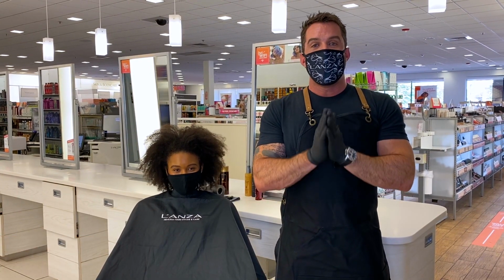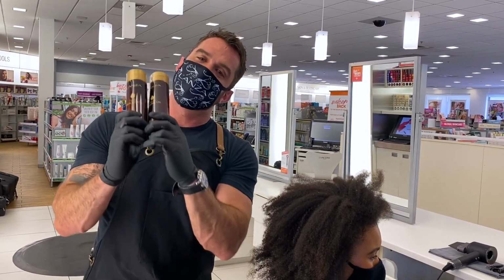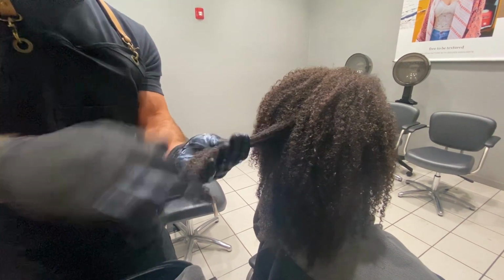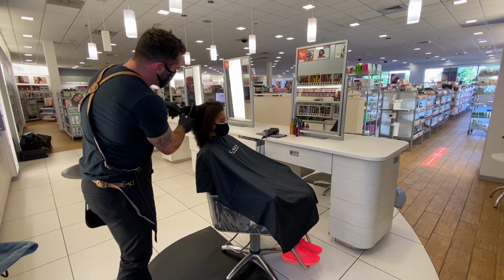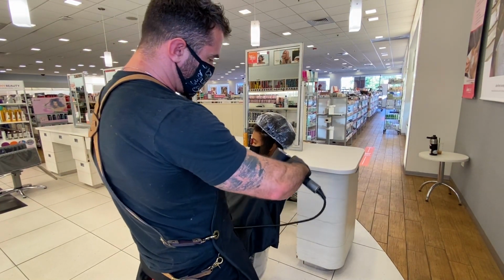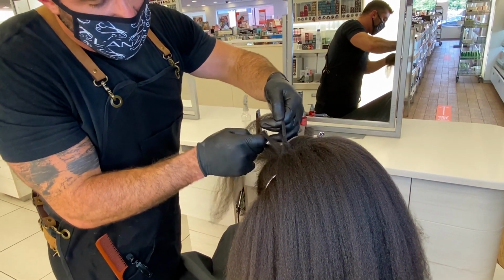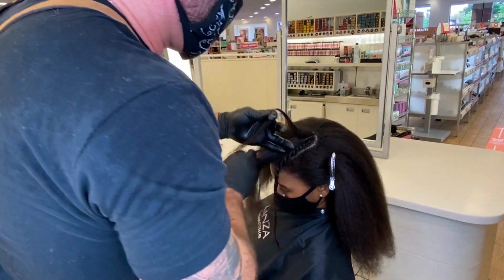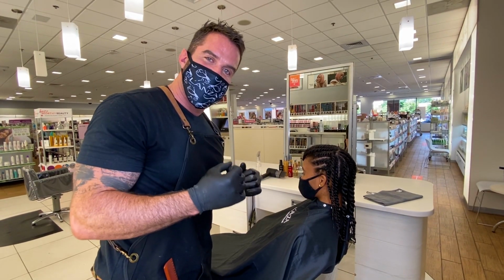Twist Out on Textured Hair by L’anza Global Creative Director, Ammon Carver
Twist Out on Textured Hair: L’anza Global Creative Director Ammon Carver demonstrates foundational styling on textured hair--from detangling to pre-stretching, and elongating the natural curl pattern with a directional twist out. Carver has made textured hair a focus for two years, and urges others to start educating themselves in their own texture journey.

Carver adds: "At L’anza, we know that textured hair is a fabric of beauty, and along with that, a culture and a community of people. We are committed to doing better at having more black stylists in our artistic network, and to developing a more robust education for textured hair. We know we have a lot of opportunities to improve, and we promise to keep growing this amazing brand through better representation and an open heart to earn our way to becoming truly diverse."